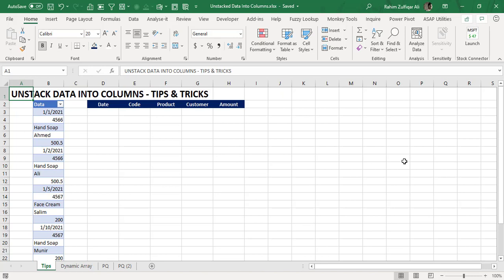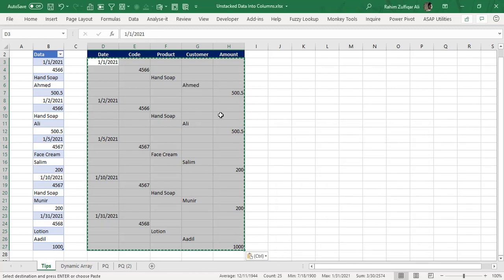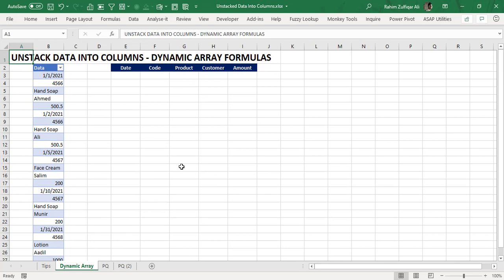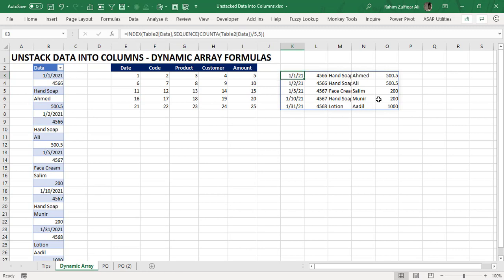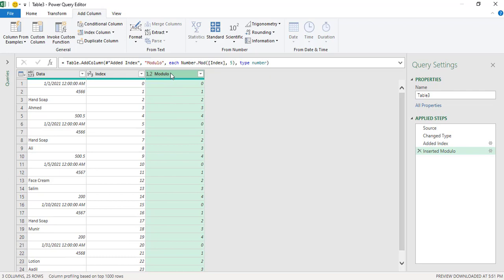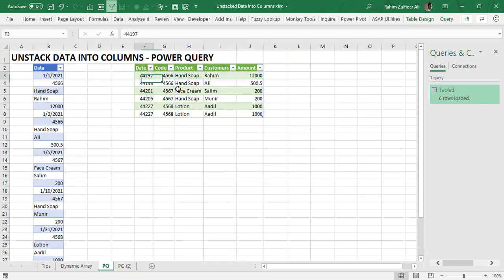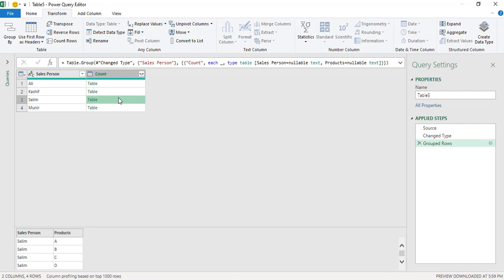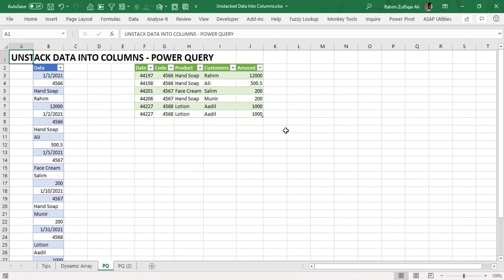How to convert Stack Data into Unstack different approaches | Unstack Uneven Data Excel Power Query